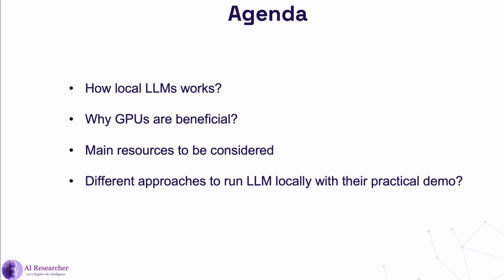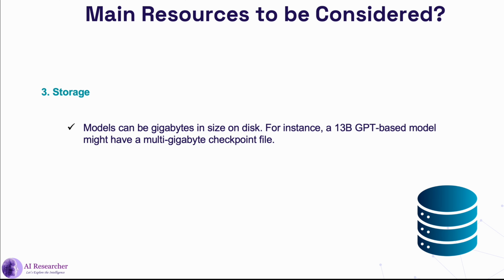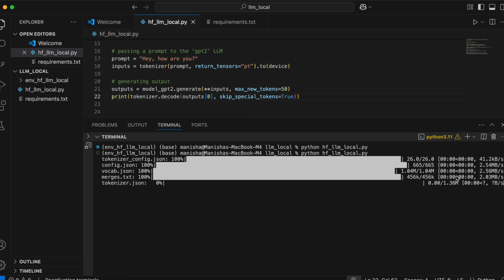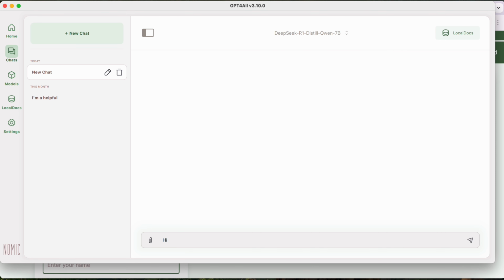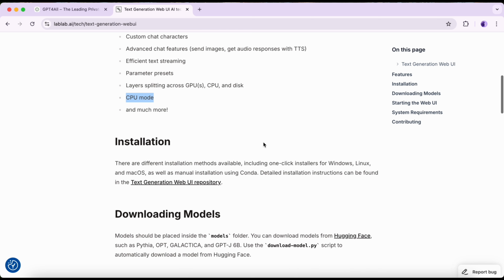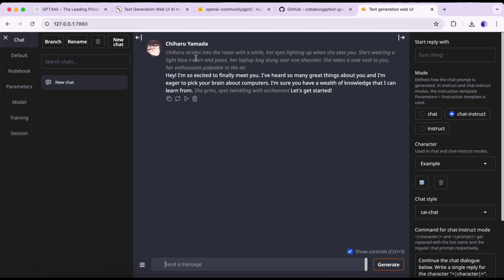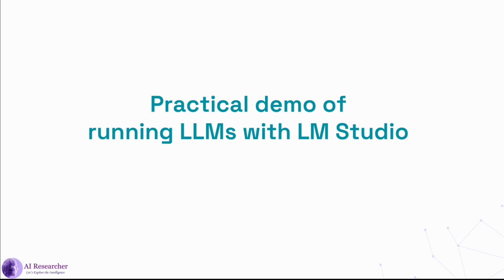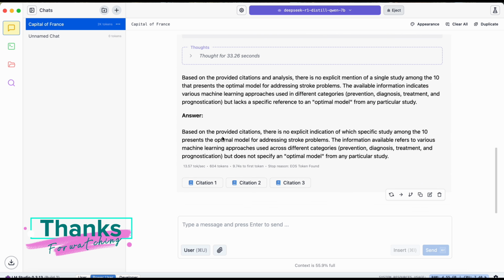Run any LLMs locally: Ollama | LM Studio | GPT4All | WebUI | HuggingFace Transformers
Are you a developer or tech enthusiast looking to dive into the world of Large Language Models (LLMs)? If so, this video is your ultimate guide! Learn how to set up and run popular AI frameworks like Ollama, LM Studio, GPT4All, WebUI, and Hugging Face Transformers all in one place. Whether you are new to LLMs or looking for a comprehensive walkthrough of these tools, this video will walk you through the process step by step. This comprehensive video will show you the accessibility and cost-effectiveness of experimenting with LLMs without requiring cloud-based services or extensive resources.

The video included several tools for running Local Language Models (LLMs) locally:
1. Ollama: An open-source framework offering a web interface, supporting multiple backends like CUDA or CPU.
2. LM Studio: Provides a user-friendly GUI using HuggingFace Transformers to run various models with support for different frameworks such as PyTorch and TensorFlow.
3. GPT4All: Focuses on serving GPT-4 variants with optimizations for local use, enabling efficient model execution without high-end hardware requirements.
4. WebUI: A web interface that allows access to multiple LLMs from various providers or running locally, facilitating easy interaction across different models.
5. HuggingFace Transformers: The library essential for building and training transformers-based models like GPT-4All, supporting custom model development on local machines.

[paper]:
1) Wolf, T., Debut, L., Sanh, V., Chaumond, J., Delangue, C., Moi, A., ... & Rush, A. M. (2020, October). Transformers: State-of-the-art natural language processing. In Proceedings of the 2020 conference on empirical methods in natural language processing: system demonstrations (pp. 38-45).

⏱️ Timestamps
0:00 Intro
1:20 How Local LLMs Work?
2:55 Why GPUs Are Beneficial?
3:58 Main Resources to be Considered for running LLMs locally?
5:16 Introduction: Hugging Face Transformers
5:45 Practical demo: Hugging Face Transformers
9:10 Introduction: CPU-Based Solutions
9:55 Practical demo: GPT4All
15:36 Introduction: Text Generation WebUI
16:26 Practical demo: Text Generation WebUI
21:41 Introduction: Ollma
22:12 Practical demo: Ollama
24:53 Introduction: LM Studio
25:36 Practical demo: LM Studio